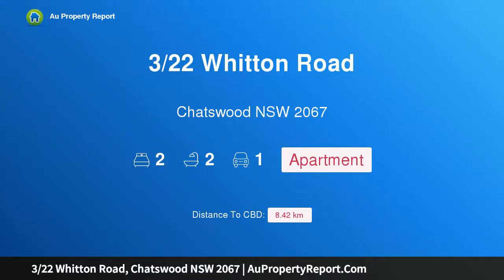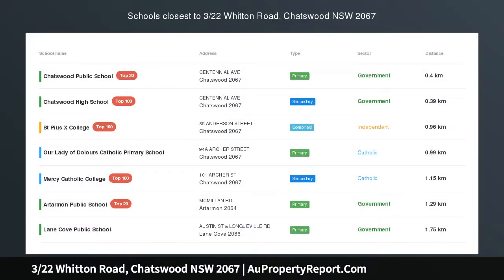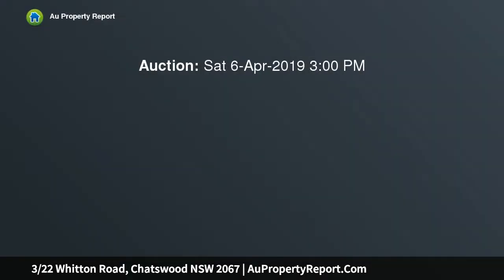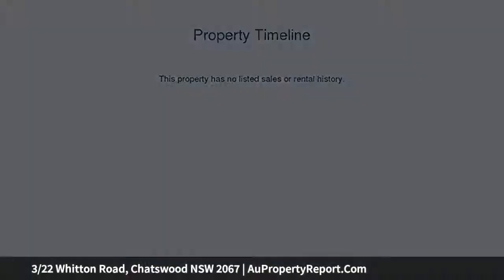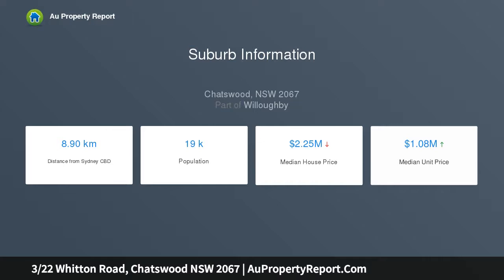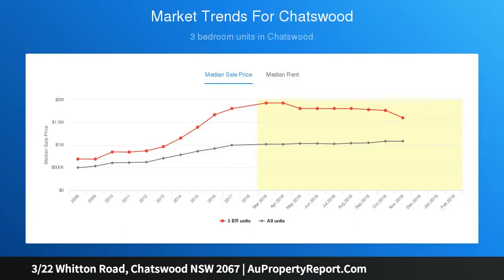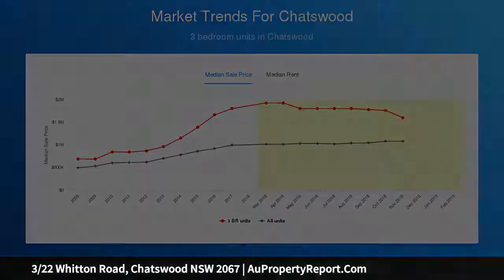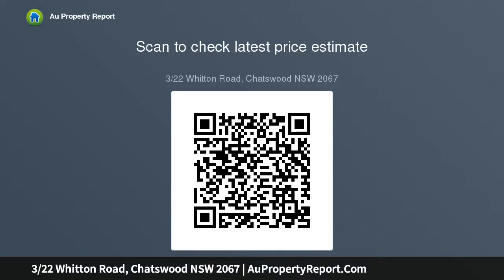3/22 Whitton Road, Chatswood NSW 2067 | AuPropertyReport.Com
3/22 Whitton Road, Chatswood NSW 2067
Property Type: apartment
Bedrooms: 2
Bathrooms: 2
Car Space: 1
A spacious offering in a premier position